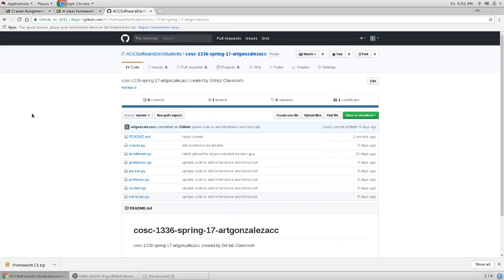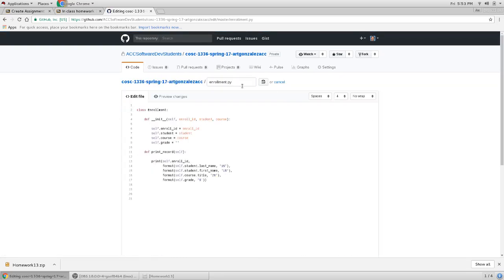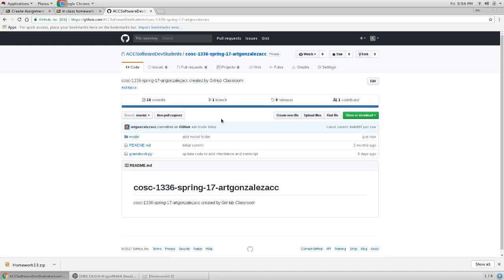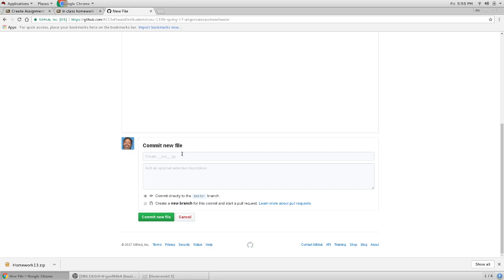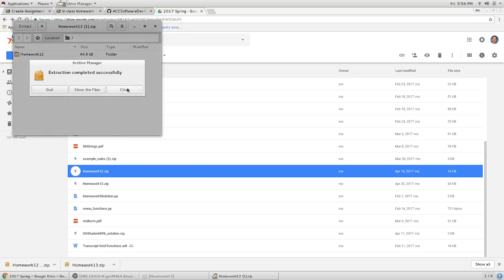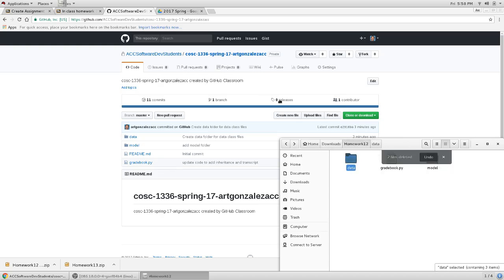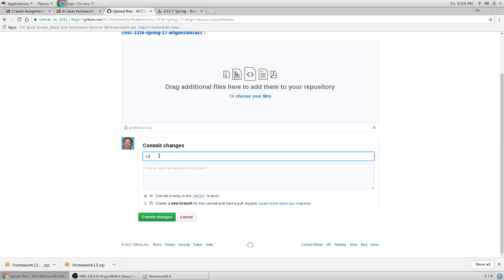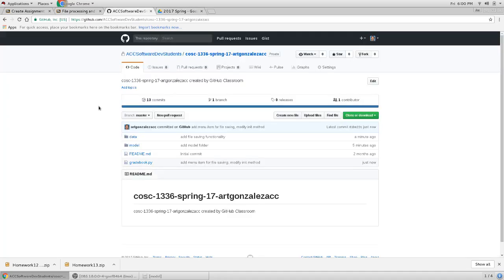Creating folders in Github from Web Client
Shows how to create folders and move existing files into that folder.